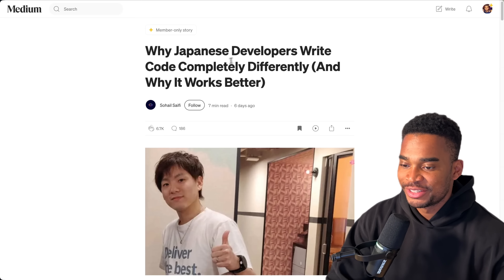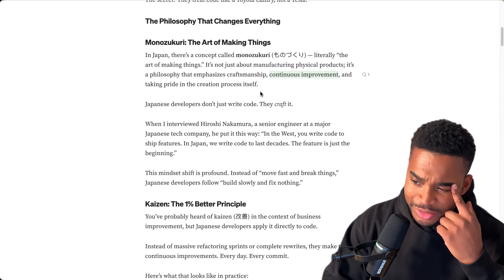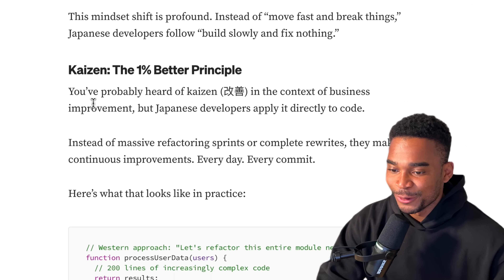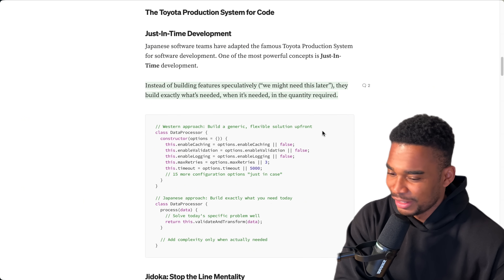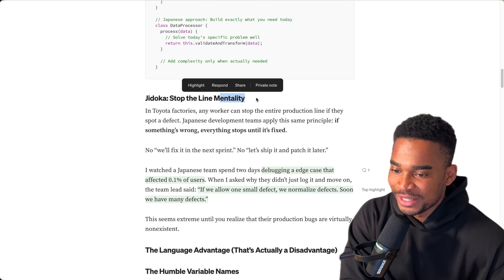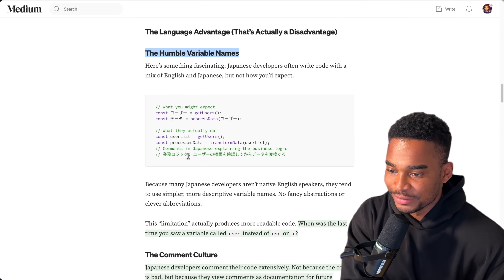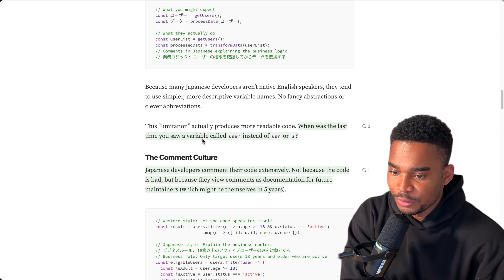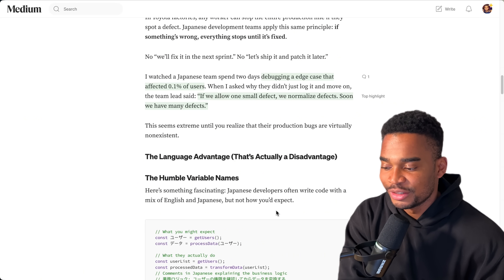Why Japanese Developers Write Better Code (Learn from them)